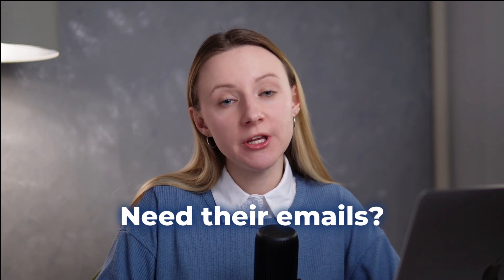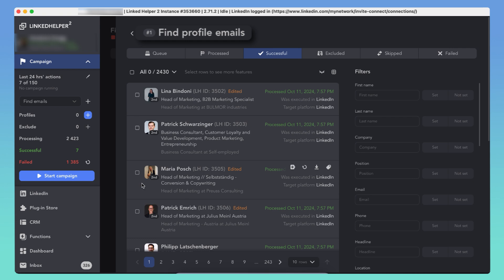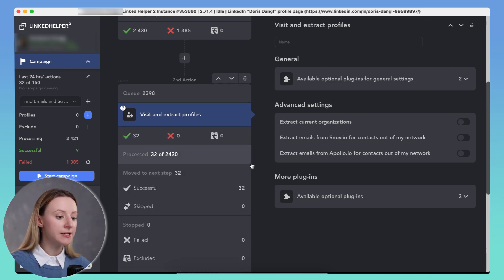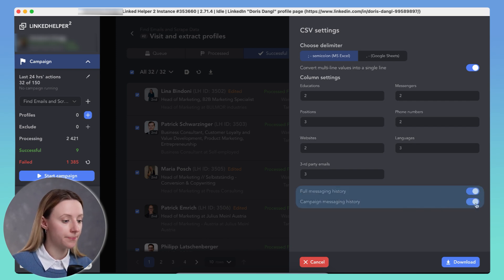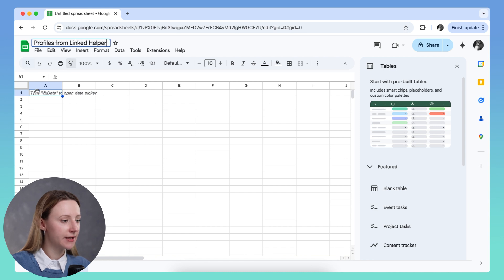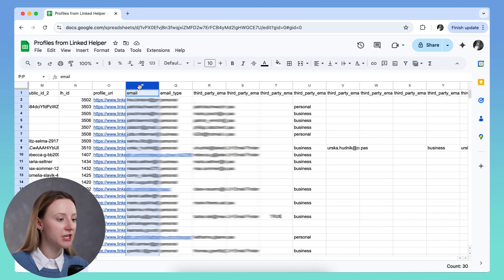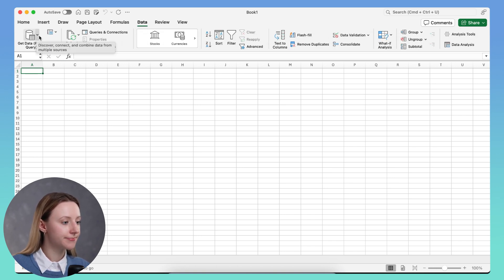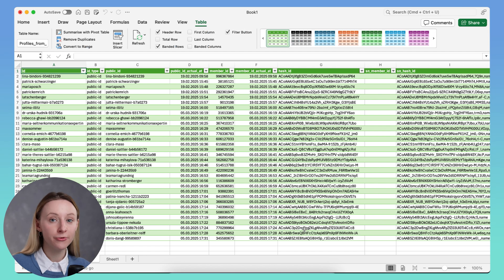Export Leads from Linked Helper – Easy Guide!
Need to export your LinkedIn leads from Linked Helper? Here’s how to download profiles into a CSV in just a few clicks!

In this tutorial, you’ll learn:
00:00 ✅ Where to find your leads in Linked Helper
00:44 ✅ How to export profiles step by step
1:52 ✅ How to open your CSV in Google Sheets
2:57 ✅ How to open your CSV in Excel

📌 Related Guides:
How to download profiles from Linked Helper to a CSV file: